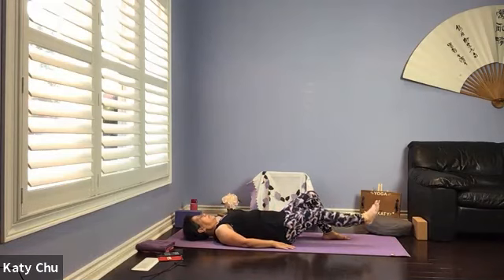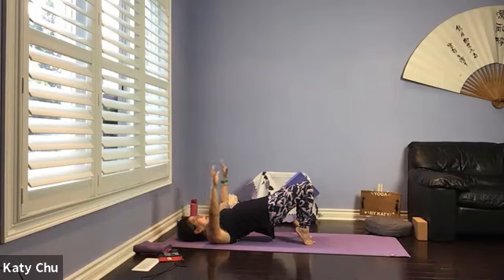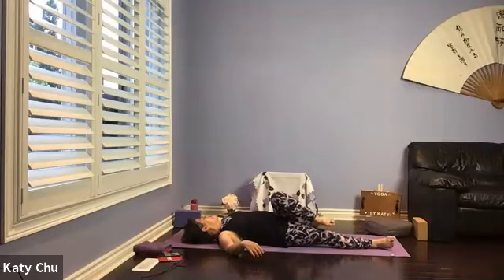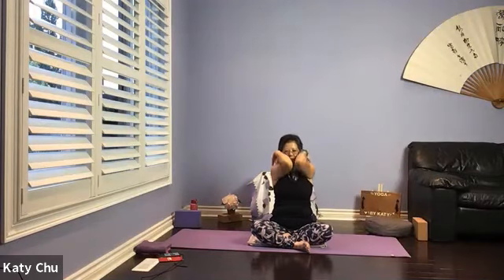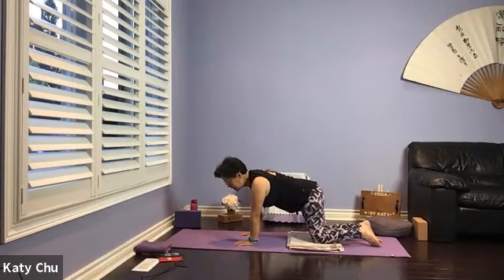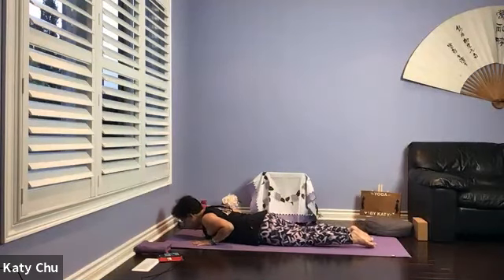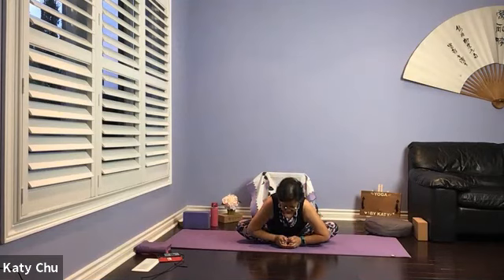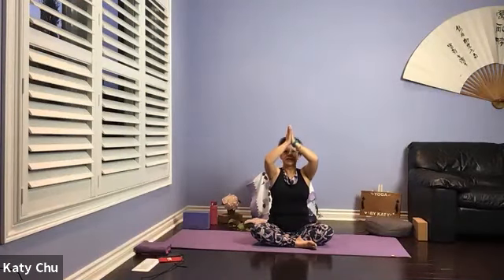Gentle Yoga - Wednesday, July 28, 2021